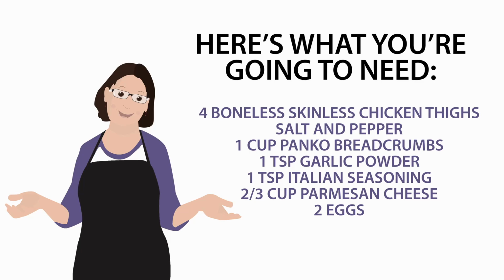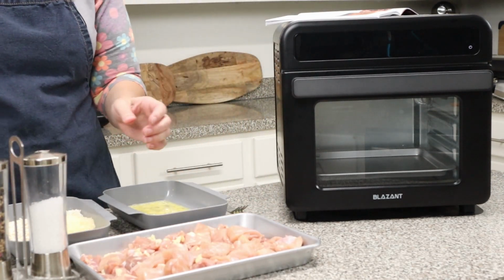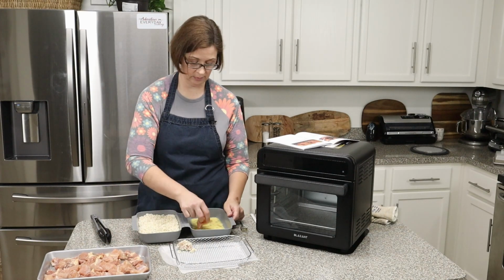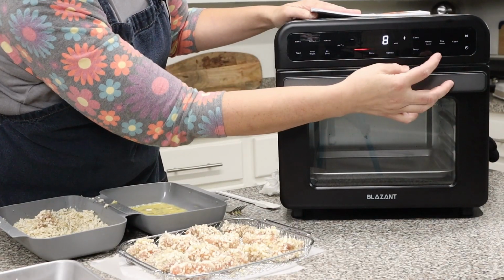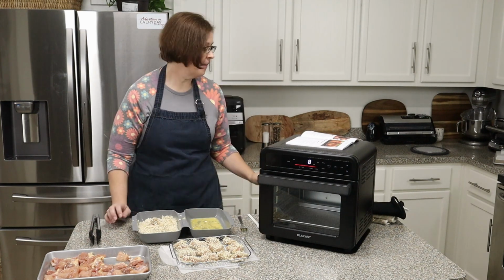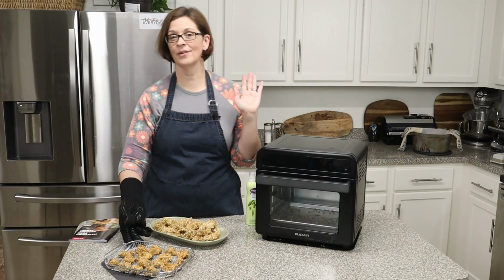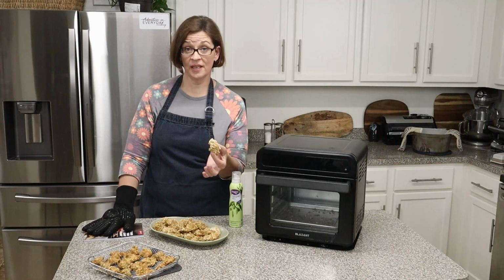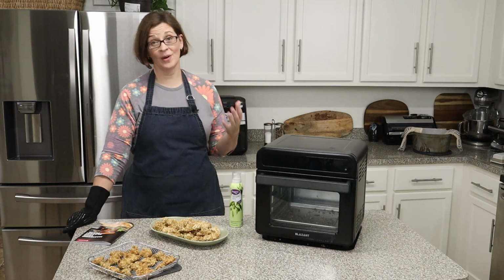I'm not kidding! Air fryers can make crispy "fried chicken"! (Even gluten free!)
Recipe Looking for a quick weeknight idea that is kid-friendly? This is it! You'll be surprised at exactly how easy it is to make and when it hits your tastebuds, you will wonder why you haven't done it before! And GlutenFree folks, this works AMAZING! Just get yourself some gluten-free bread crumbs and you're in business!

Air Fryer Garlic Parmesan Chicken
Ingredients:
● 4 chicken thighs, boneless/skinless, cut into chunks
● Salt & Pepper
● 1 cup panko bread crumbs (gluten free ok)
● 2 eggs
● Spray oil

Directions:
Spray the air fryer  basket/tray with spray oil. Preheat the air fryer to 360F.
Season the chicken chunks with salt and pepper.
Add the eggs to a shallow bowl and beat well.
In another bowl, mix together the garlic powder, Italian seasoning, parmesan, and panko.
Drench chicken pieces in egg then coat with dry ingredients and set onto the prepared air fryer basket/tray.
Spray your chicken lightly with spray oil.
Cook in a preheated air fryer at 360F for 12-16 minutes or until the internal temp of your chicken reaches the 165F.

Original recipe from Blazant Flare T12 Cookbook.